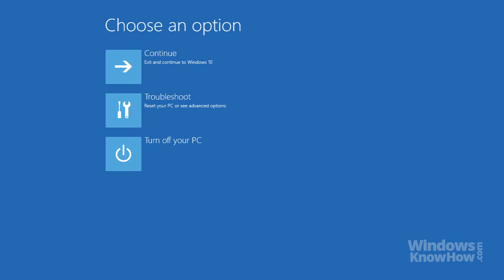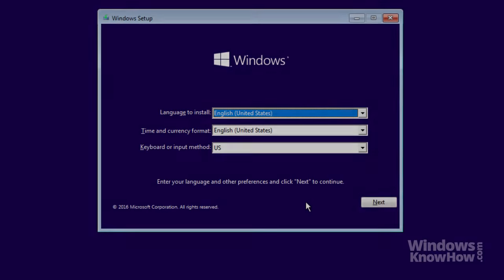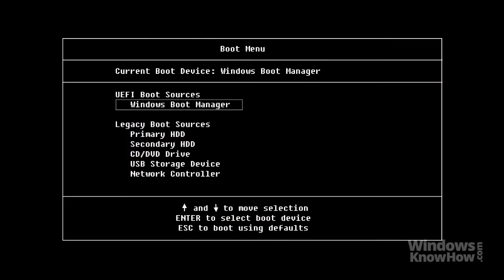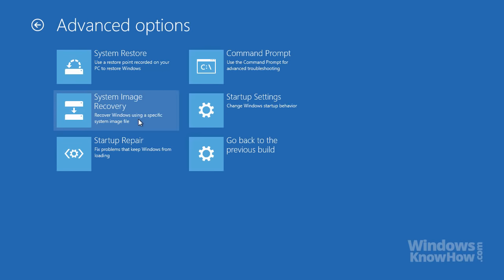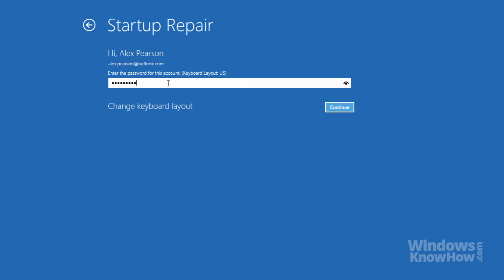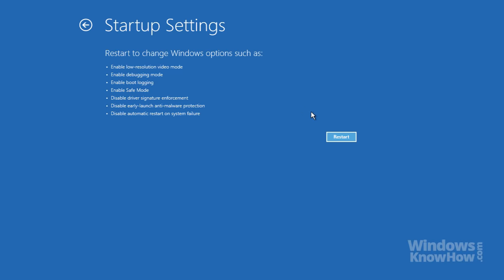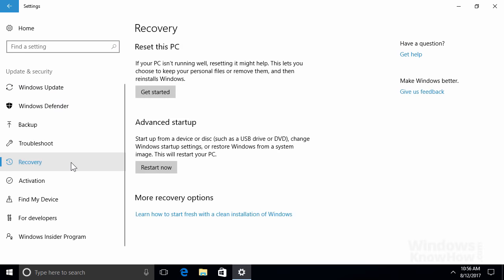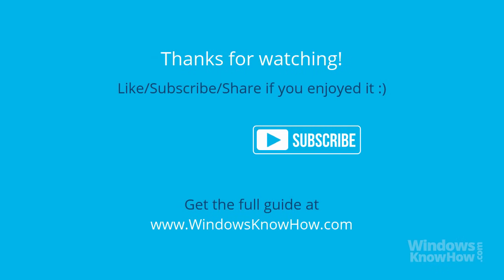Windows 10: Resolve startup problems with the Advanced Boot Options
How to fix startup problems, access Safe Mode and restore or reset your PC using Windows 10's advanced startup options.

Windows Know How provides simple, step-by-step tech tips, tricks and tutorials on how to get the most from Microsoft’s Windows 10 operating system. Here's just some of the things you'll learn with our channel: